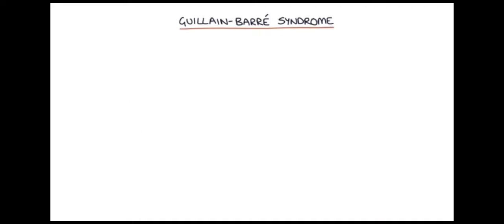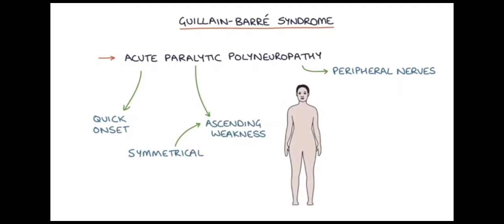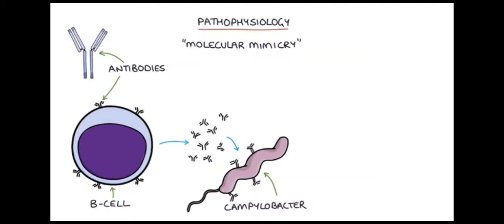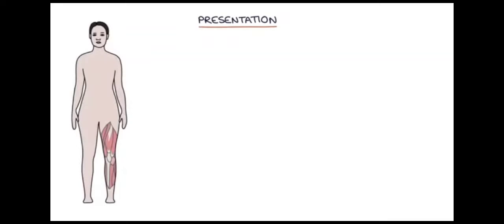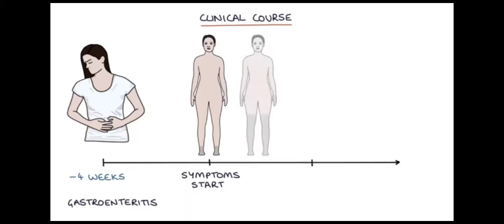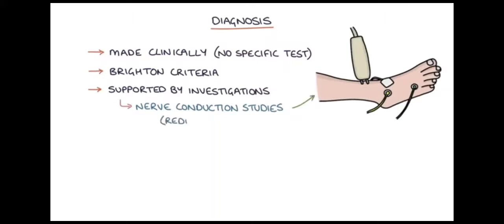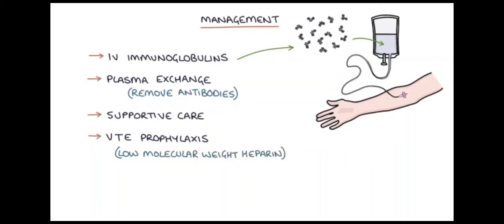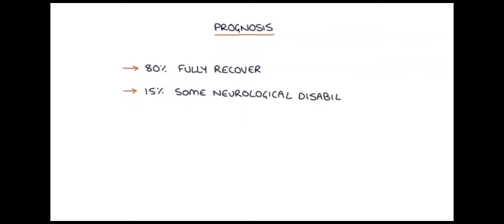Guillain-Barre Syndrome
this is connected to the stinger